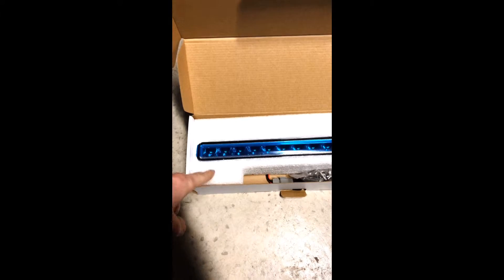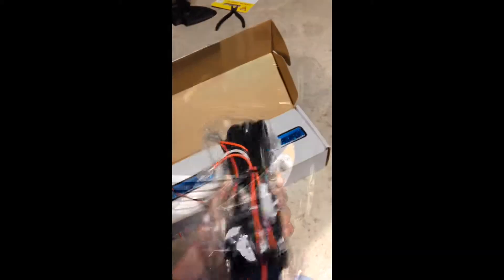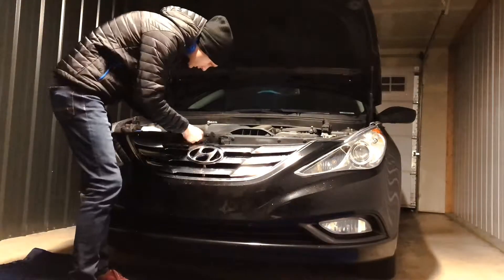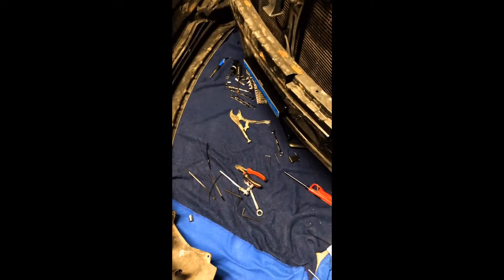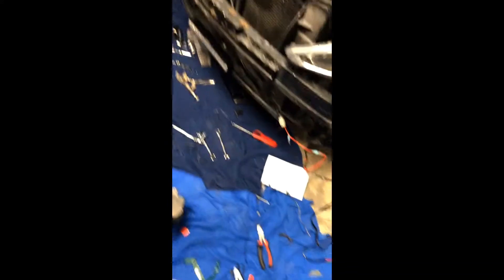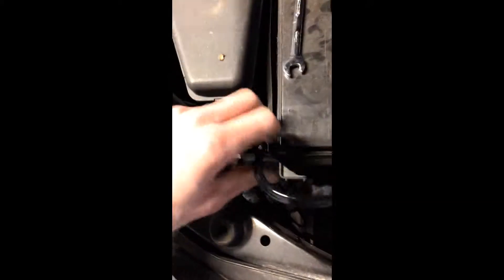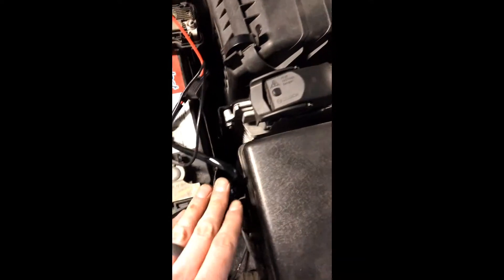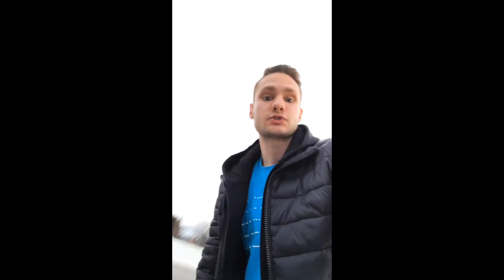2012 Hyundai Sonata LED Sylvania 12 inch Slim Lightbar Install - is it possible?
I decided to install a lightbar on a 2012 Hyundai Sonata Limited. The install went incredibly smooth, thanks to awesome products like the 12 inch Sylvania Slim Lightbar and Nilight Wiring Harness. Check out the items below and comment with any questions:

Sylvania 12" Slim Lightbar

Wiring Harness